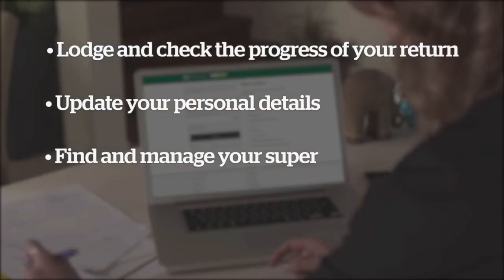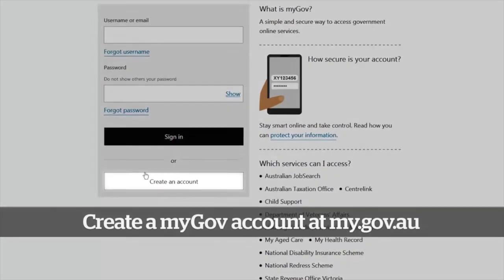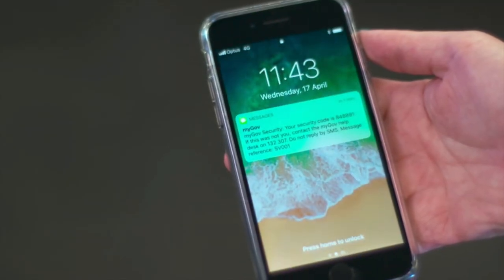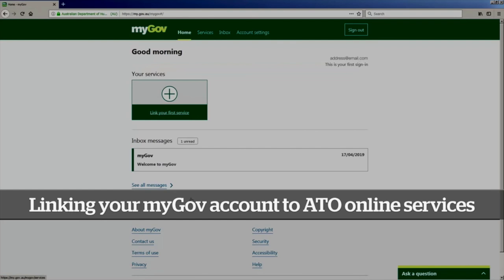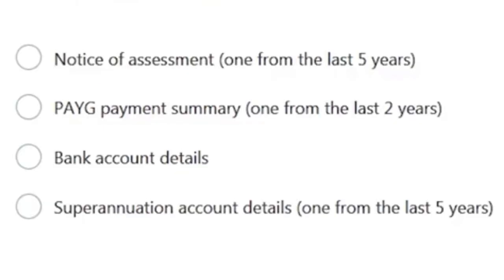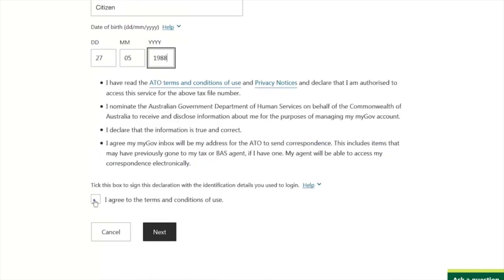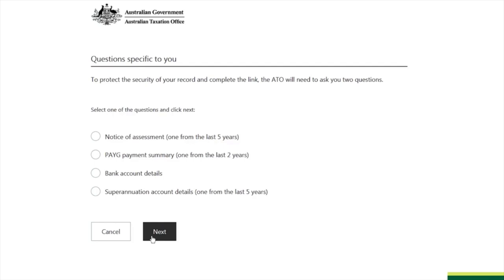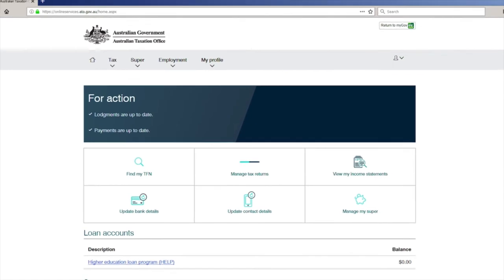MyGov account settings for tax returns - Australia 2020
This video provides steps on how to link ato account to mygov for the first time. This step is important before you do tax returns by yourself in Australia for financial year 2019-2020.